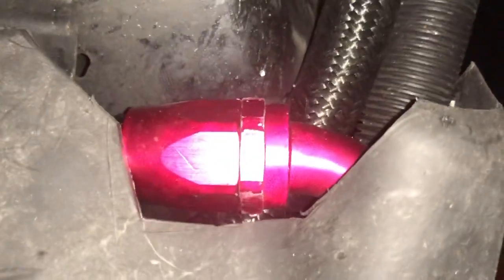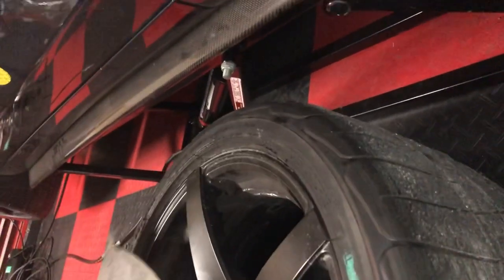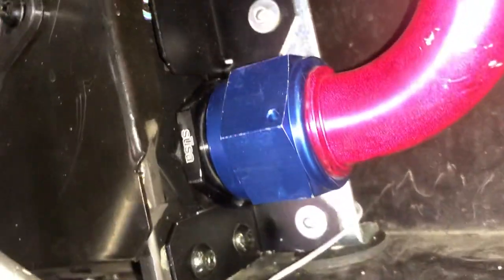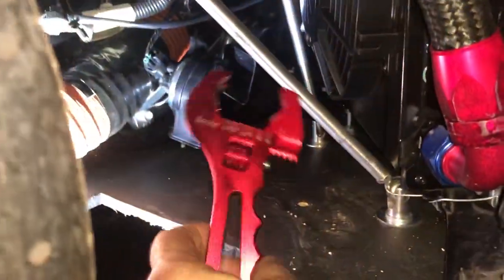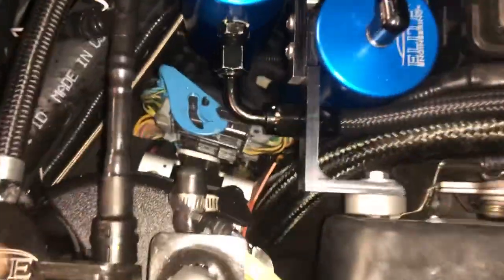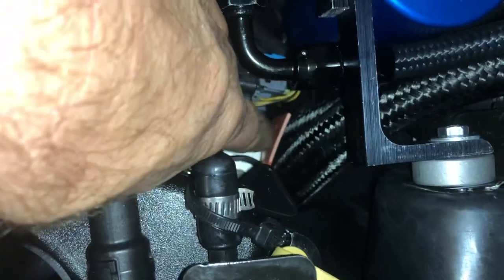C6 ZR1 front mount oil cooler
Setrab series 6 34 row cooler in-line on scavenger pump return from pan to sump tank - 16AN fittings and hose size to handle full flow rate of 35 gpm - cooler hard mounted to splitter.